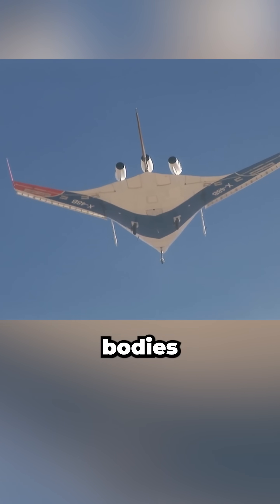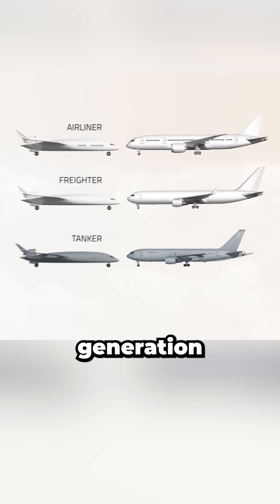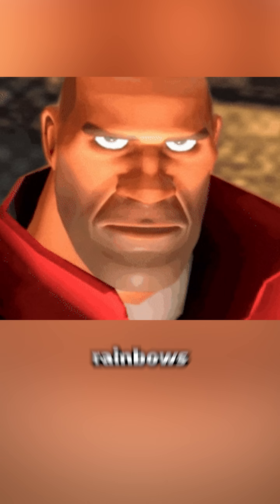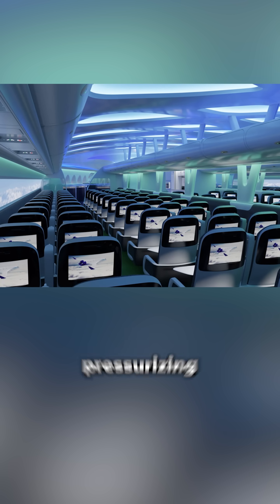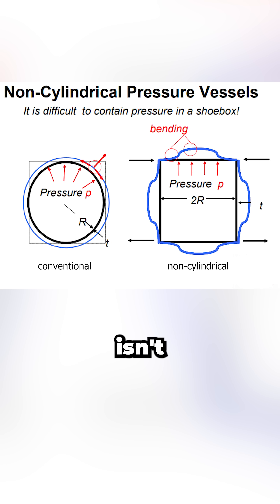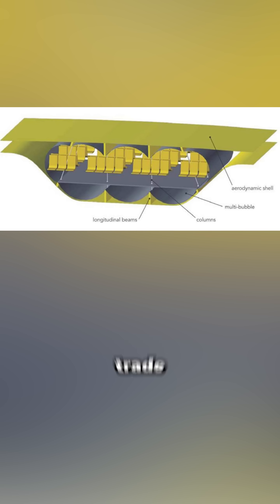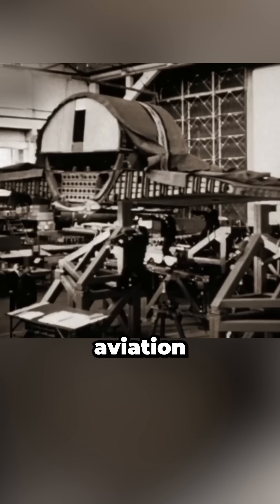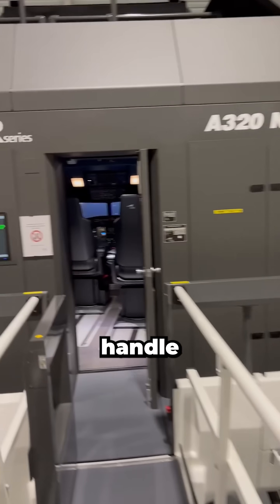Blended Wing Bodies: Aviation's boldest gamble yet?